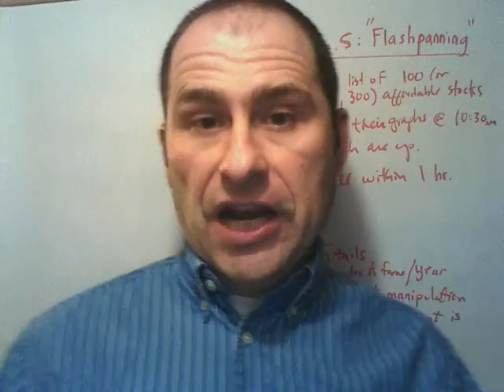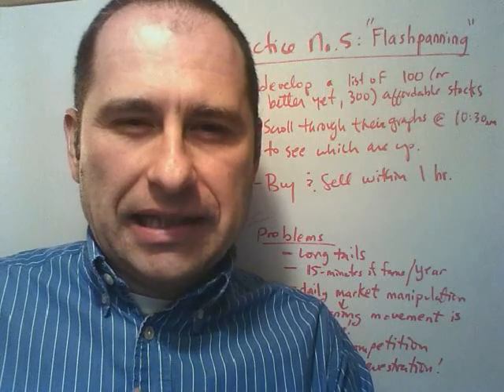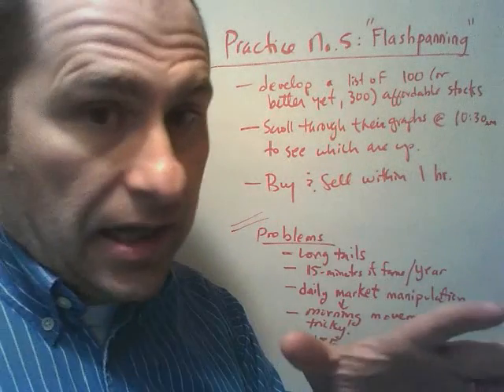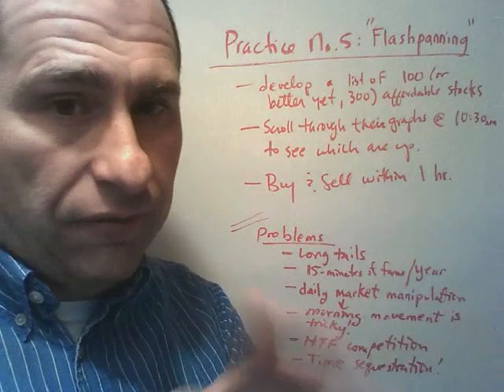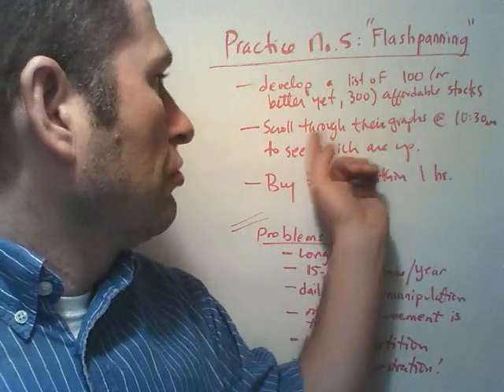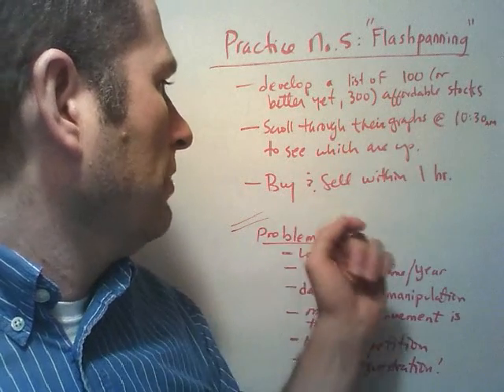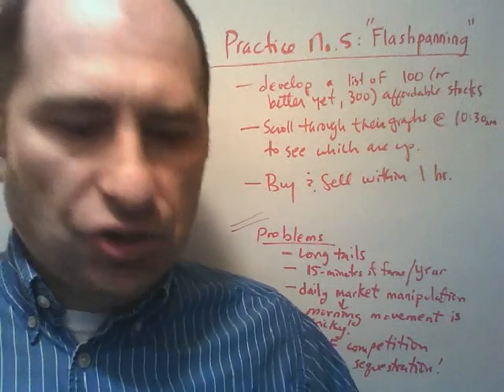Stock Report, Outline of Structure, 13